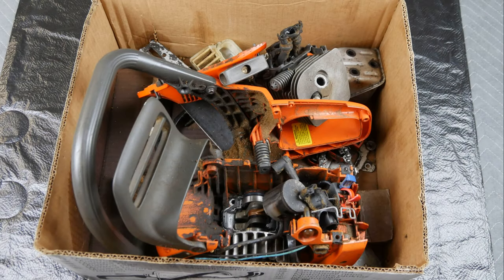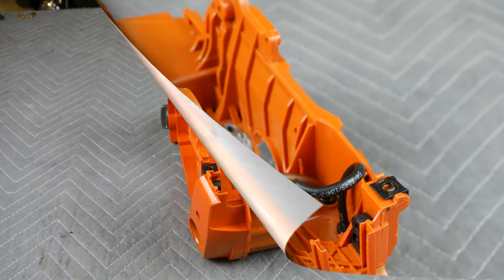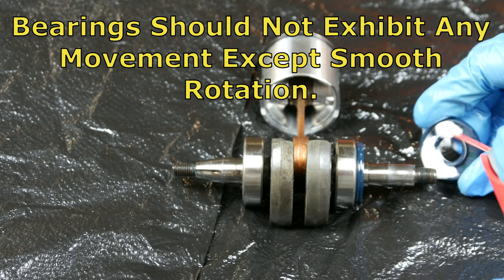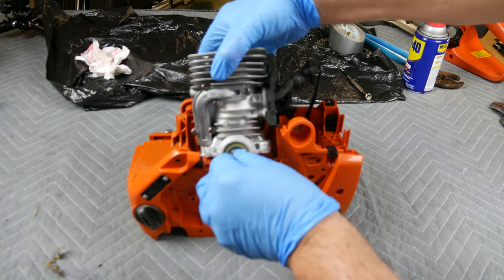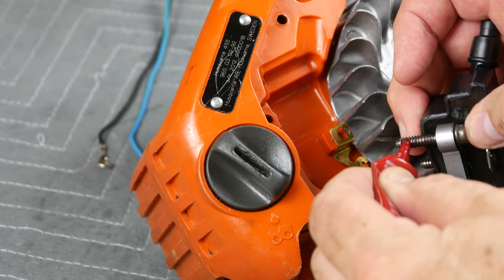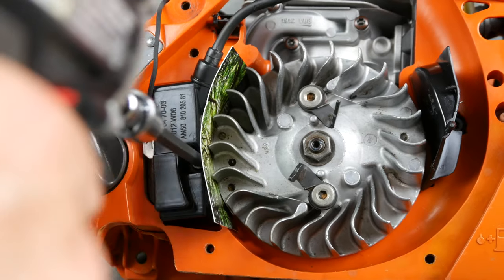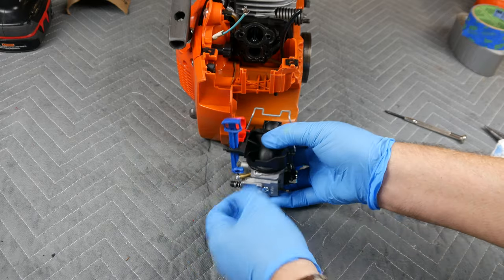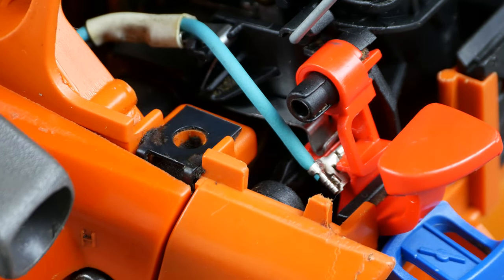Impossible Husqvarna Rebuild Part 2 of 2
In this final installment, Dean, an admitted novice at chainsaw repair, is challenged with reassembly of the newly cleaned box of parts and the replacement items he ordered for the Husqvarna 455 Rancher chainsaw.  This, due to the owner's running straight gasoline through the saw and the ensuing destruction of the cylinder, piston and ring.

Kudos to Matthew Olson videos for the inspiration.

Links to Parts I Ordered:

Clutch Removal Tool:

Base Gasket Kit:

New Cylinder, Piston, Ring, CirClips, Wrist Pin:

Carburetor Gasket Kit:

Air/Fuel Filter/Primer Bulbs/Fuel Line/Spark Plug:

Husqvarna Stencil:

Crankshaft Seals:

Sheet of Gasket Material:
Local Advance Auto.